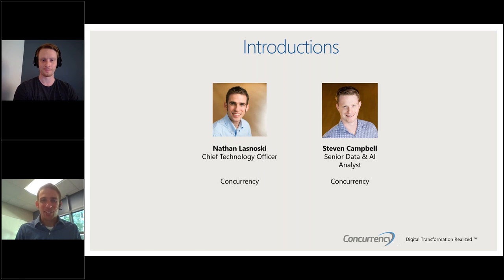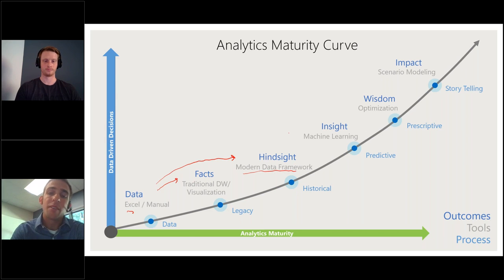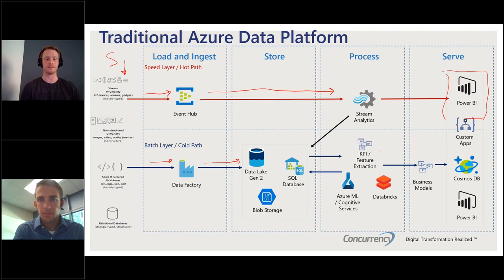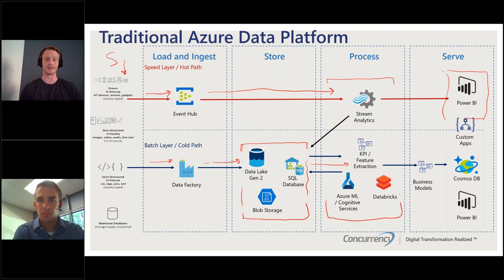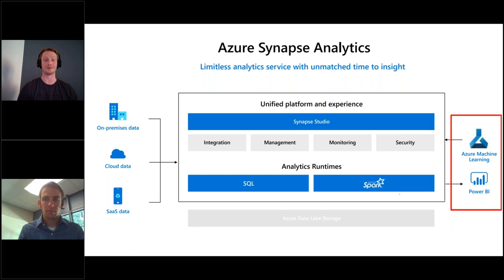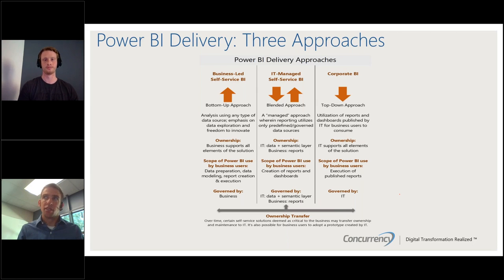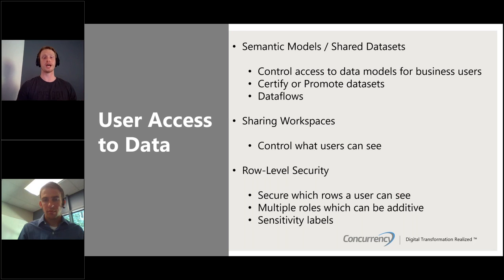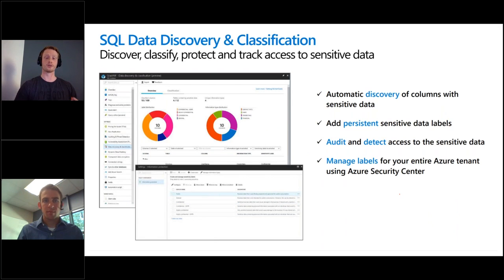Power BI Data Governance